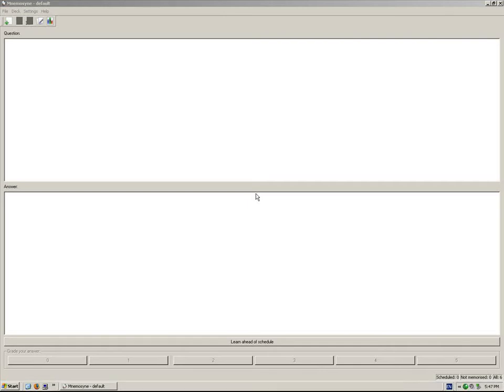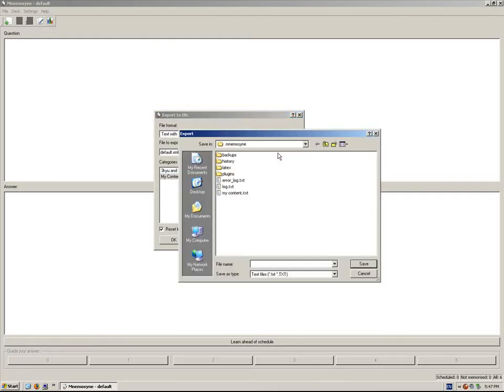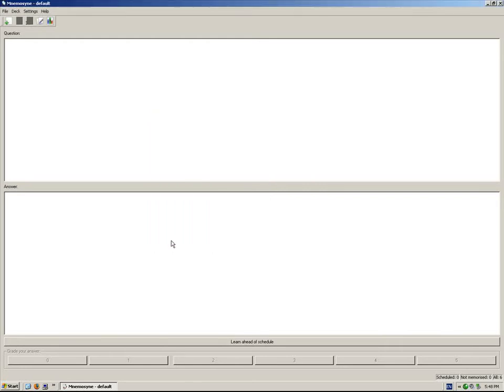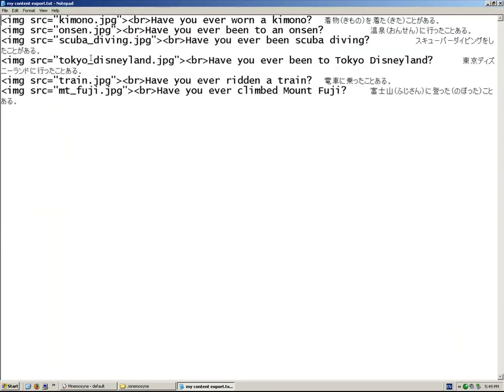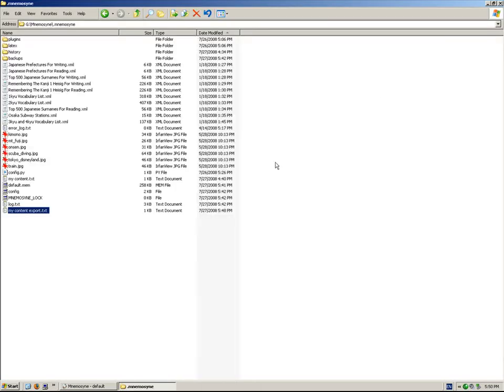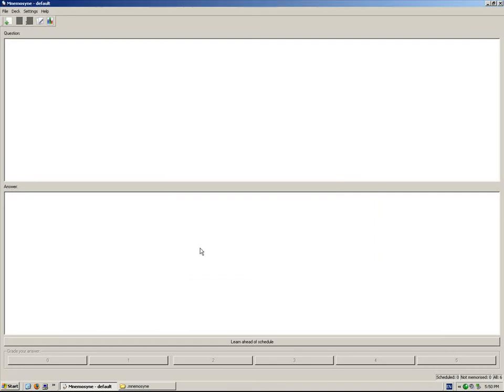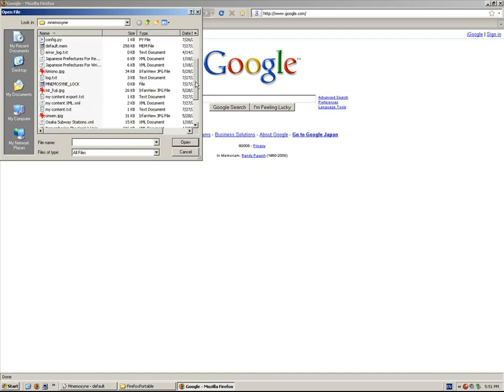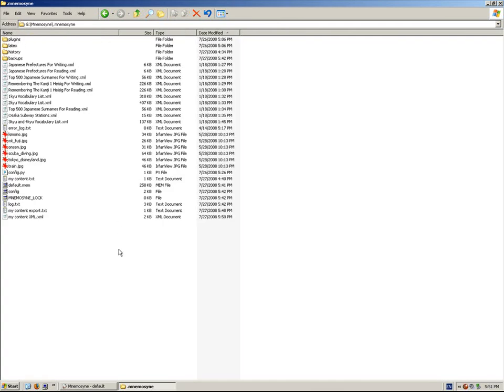Study Japanese Using Mnemosyne Part 11 of 12: Exporting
Part 11 of 12: Exporting
Using Mnemosyne to study Japanese.

Please visit the Mnemosyne Project homepage for more information about the software.